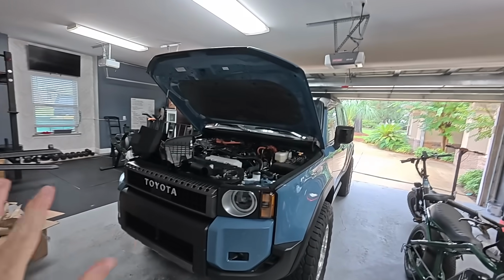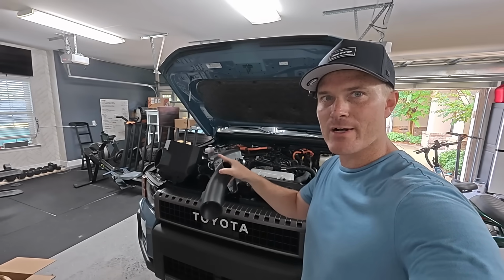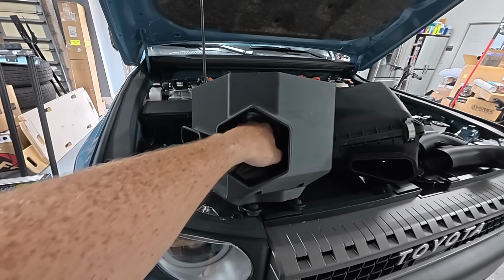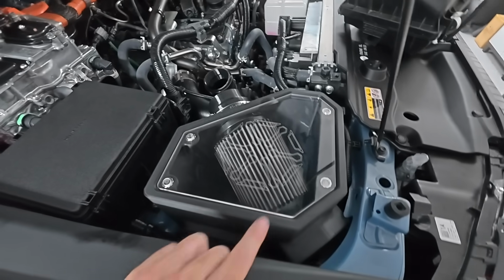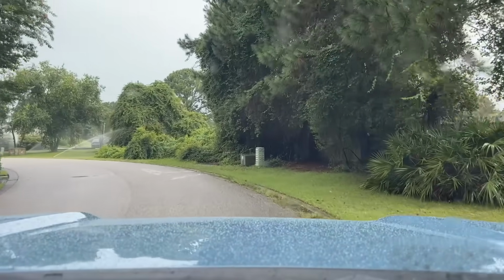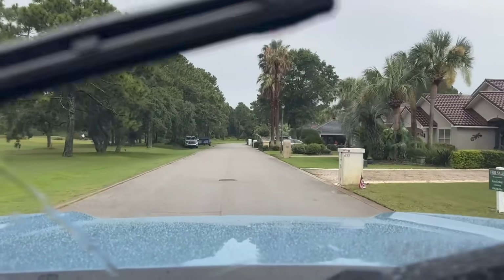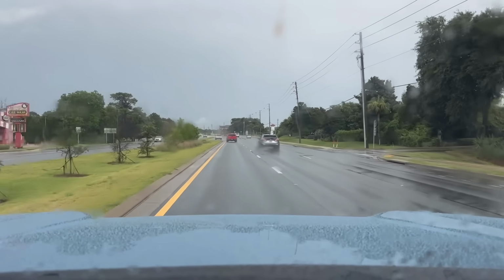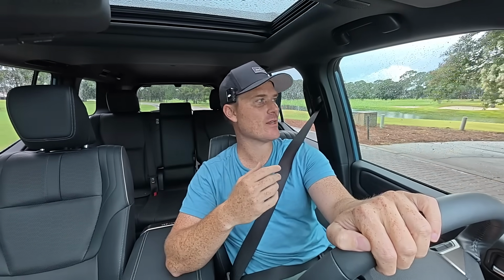More POWER & Torque! Adding the SXTH Element Intake to my Land Cruiser 250 Series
In this video, I show you the new SXTH Element intake for my Land Cruiser 250 series.